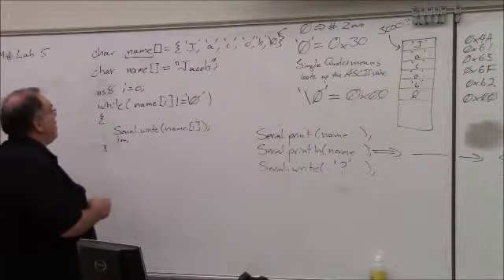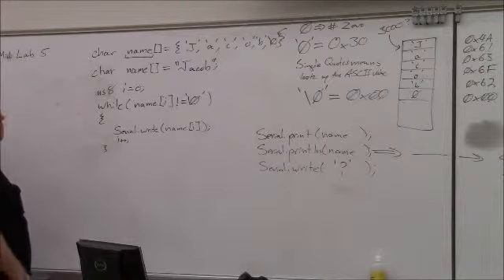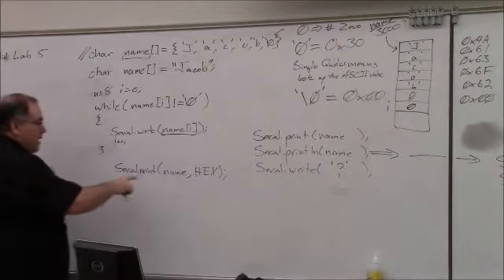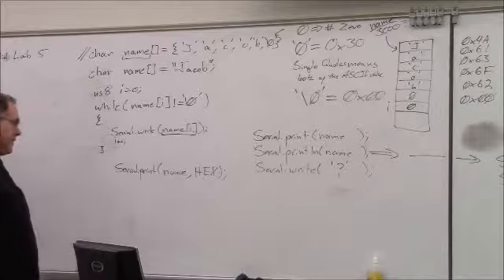Elec74 Lecture 8.3